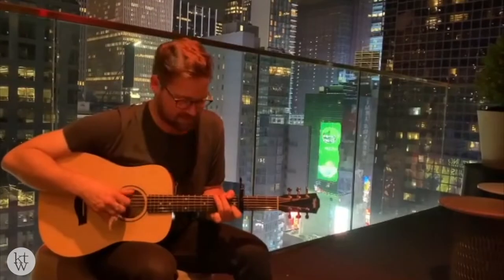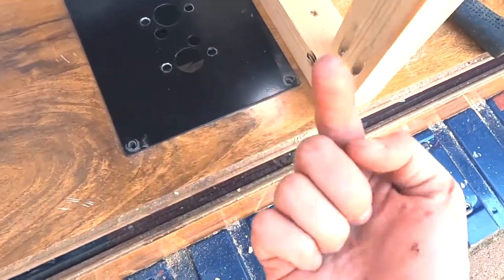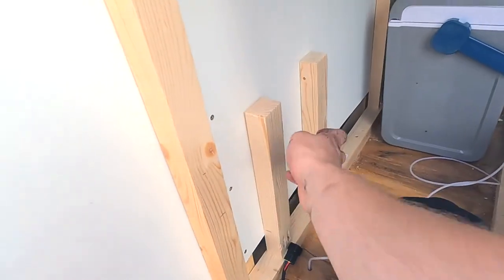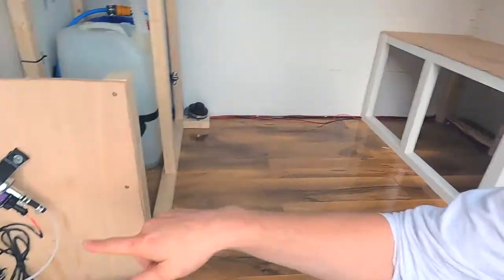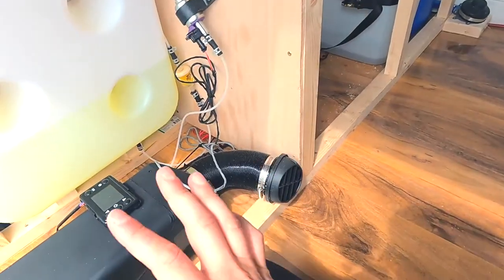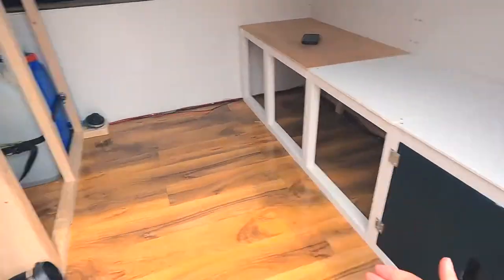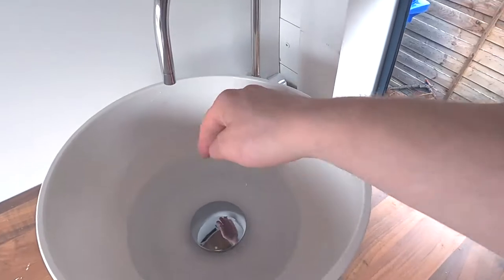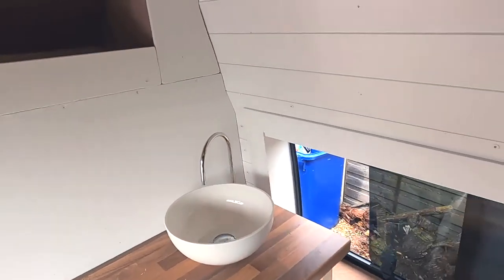VAN BUILD: Ep.12 - Heat & Water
This week I've completed all the 'services' of the van. I've got electricity, ventilation / cooling, heating, water, cold storage and a porta-loo.

That means it's onto the final hurdle! Storage areas, and the finishing touches. Hopefully this means I'm only a couple of weeks away from completion and FINALLY hitting the road.

Alot of this heater install was covered in more detail on my instagram page. If you aren't already following - head over to the link below to stay more up to date with the progress.